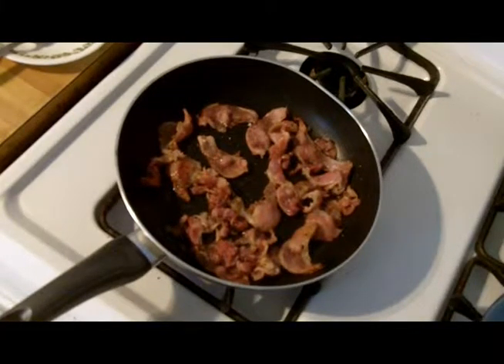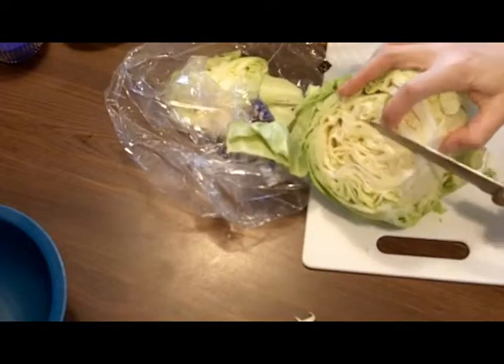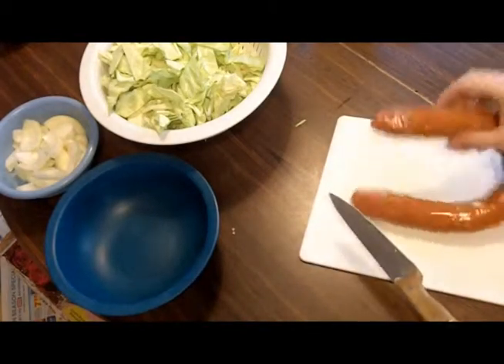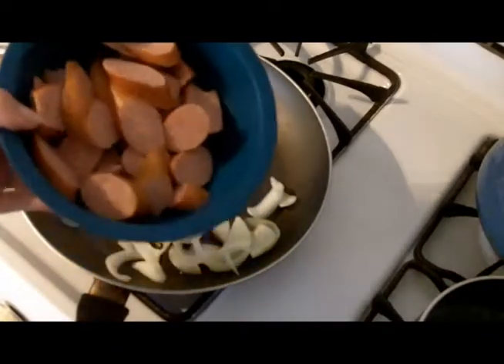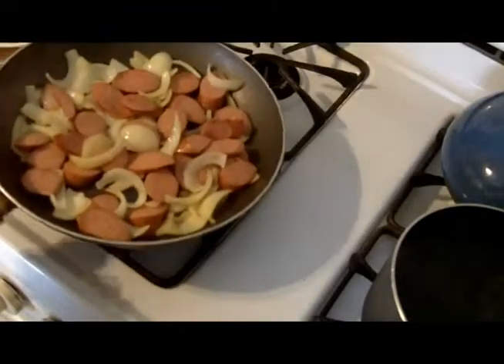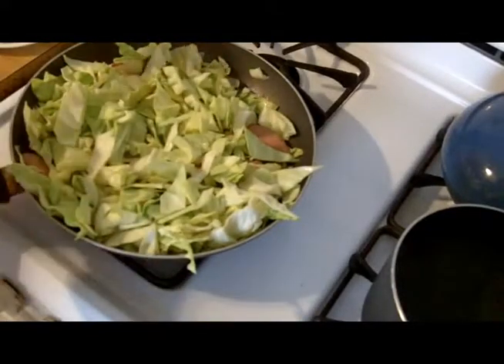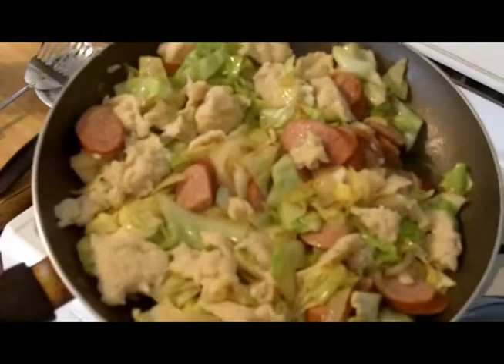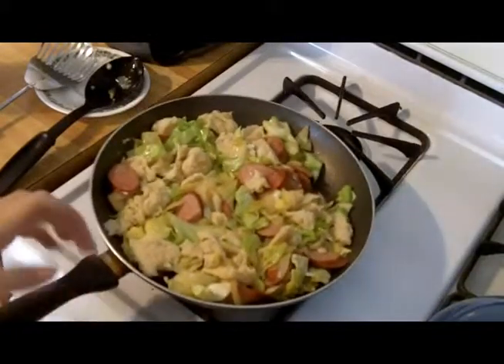TUTORIAL-COOKING-Cabbage and dumplings w kielbasa recipe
kielbasa cabbage and dumplings cabbage and noodles
Eastern European Babushka recipe
See my playlists for more cooking tutorials